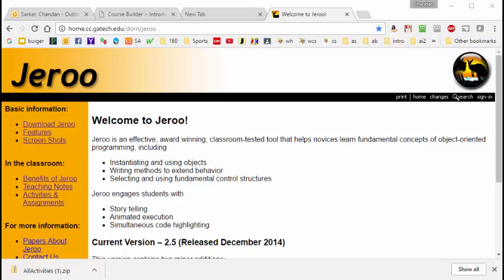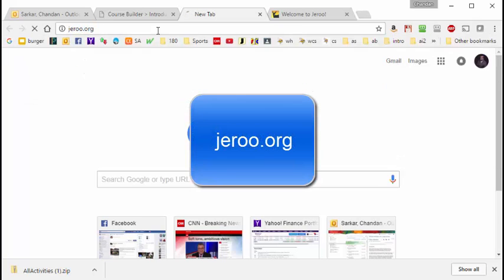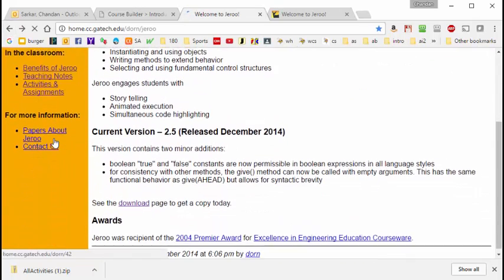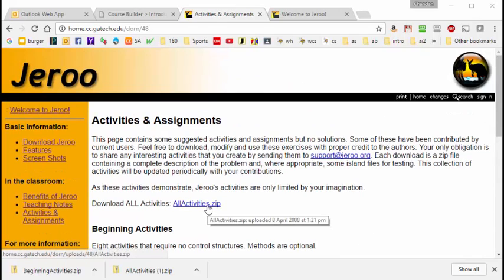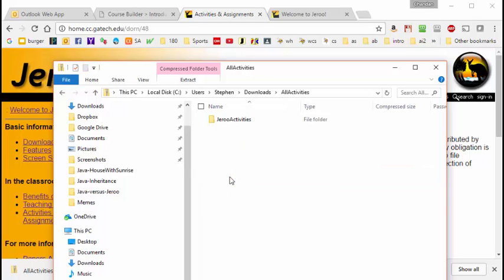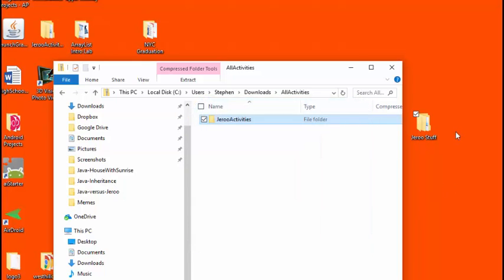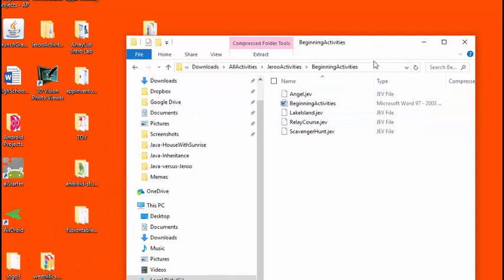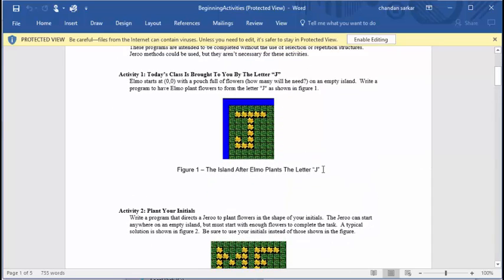Intro CS: Jeroo - How to Install the Activities